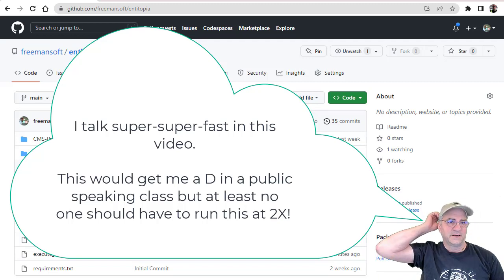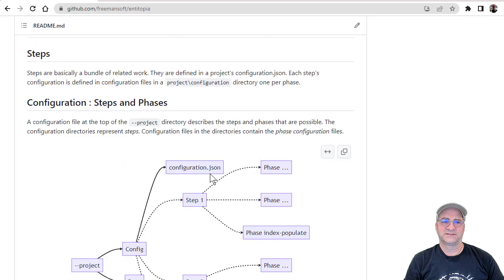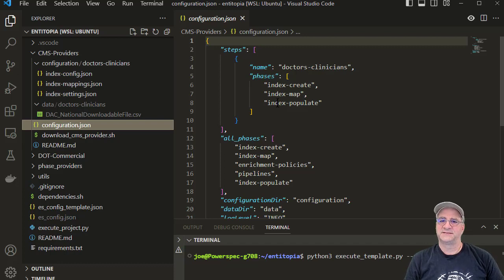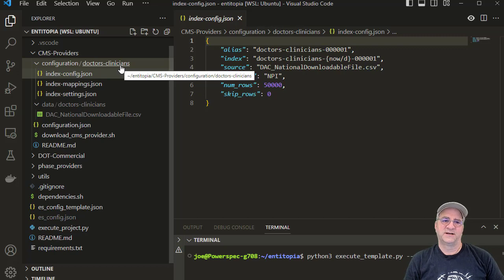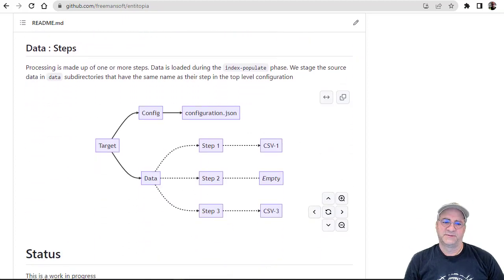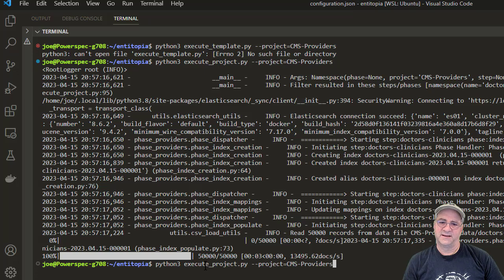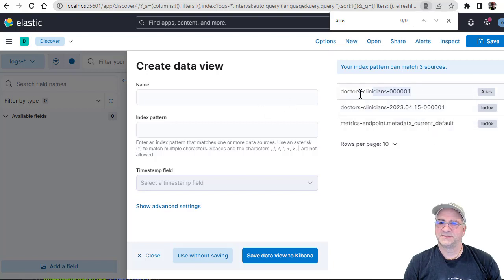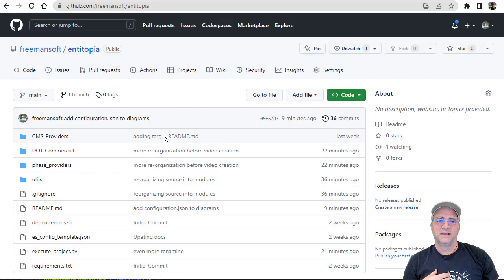A Python framework for loading and enriching data in elastisearch with just configuration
This talk describes a Python tool that lets you create multi-step pipelines via configuration to load or update your Elasticsearch Indexes.

ElasticSearch is an awesome extensible text search engine. It provides methods for loading data, customizing the data, applying analyzers, changing search weightings, and enriching data by merging subsets of multiple datasets. We can merge pieces of different datasets (indexes) into customized indexes to meet our data analysis needs. We want to do all of that in a repeatable and automatable fashion with some level of flexibility.

* Elasticsearch docker-compose that provisions and starts a local ElasticSearch docker cluster with the analysis-icu and analysis-phonetic plugins using the default ElasticSearch images